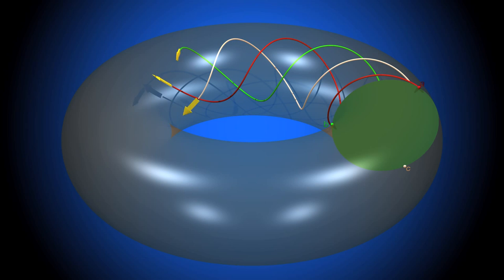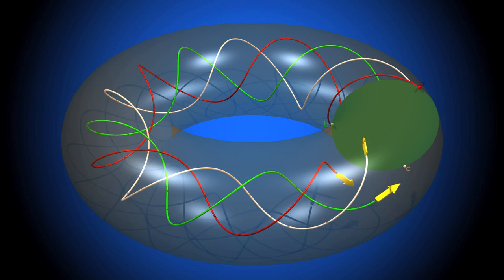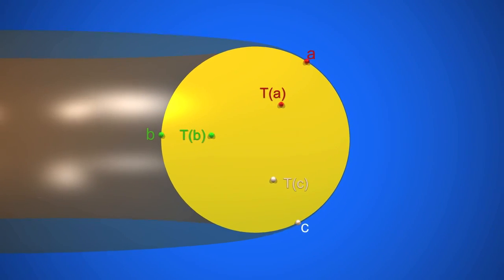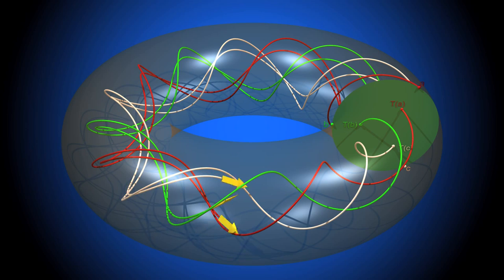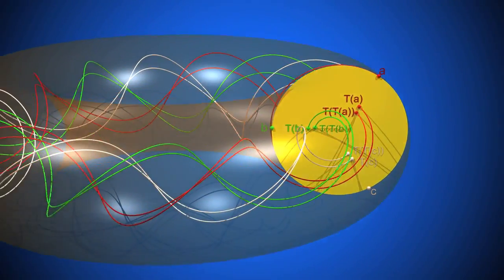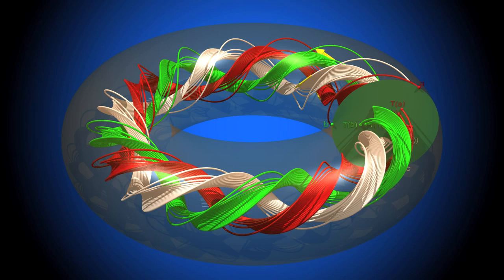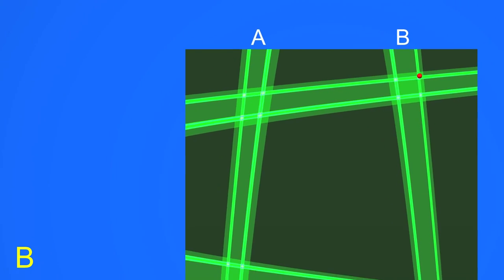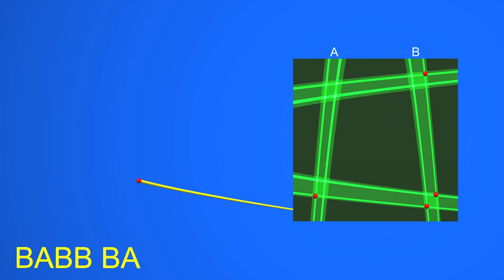06 Chaos and the horseshoe Smale in Copacabana 720p